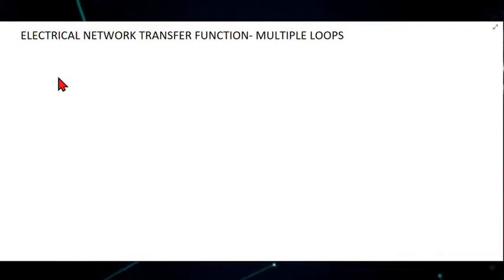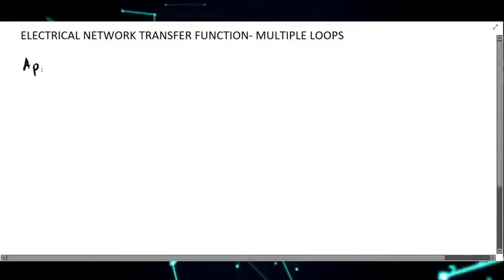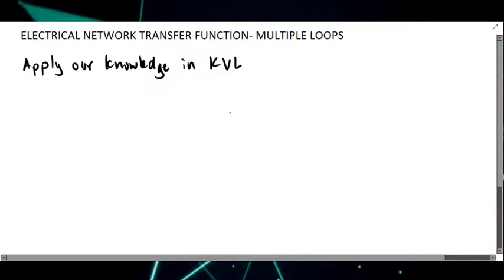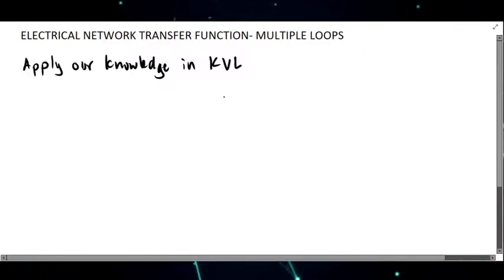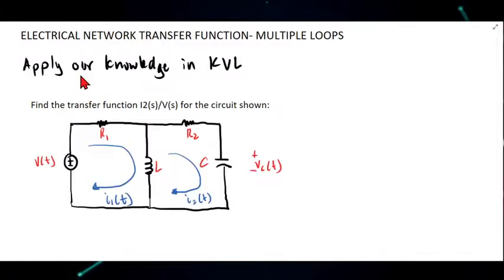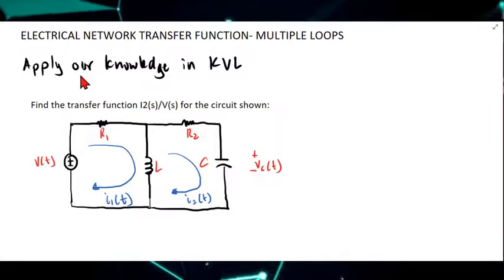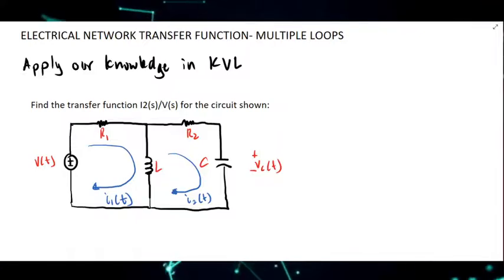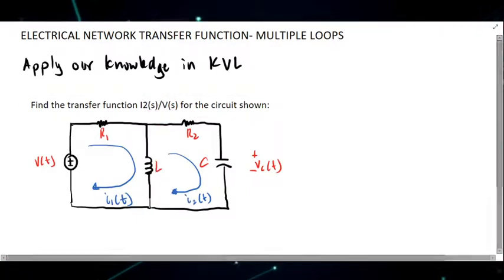ELECTRICAL NETWORK TRANSFER FUNCTION MULTIPLE LOOPS